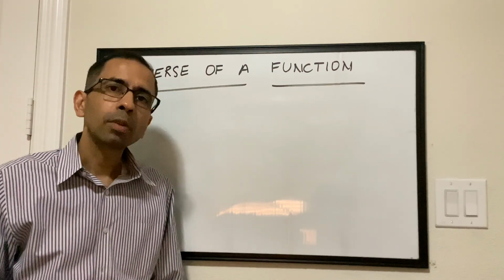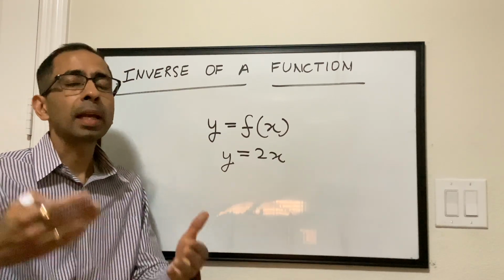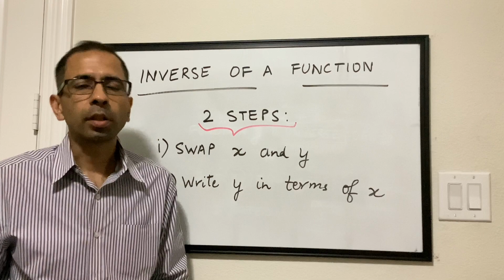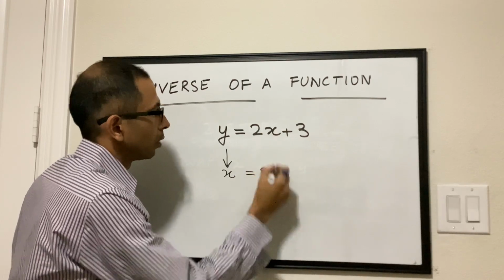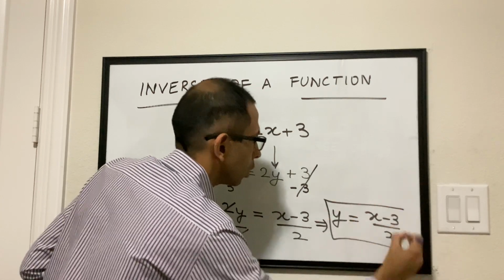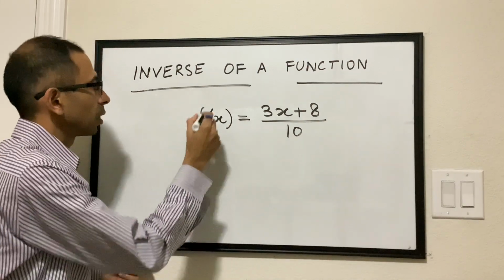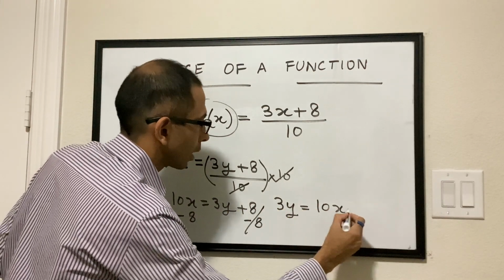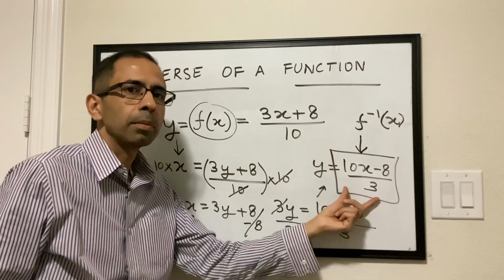Math Function Series - Part IX (Inverse of a Function)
In this video, we have covered the inverse of a function.